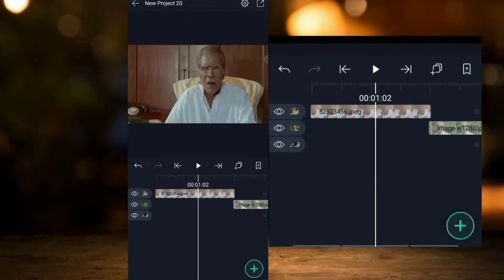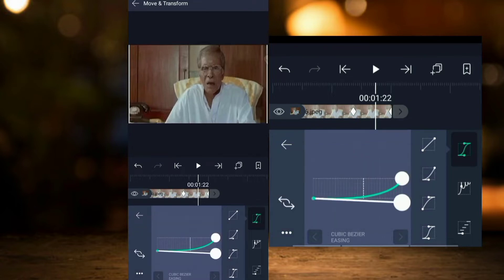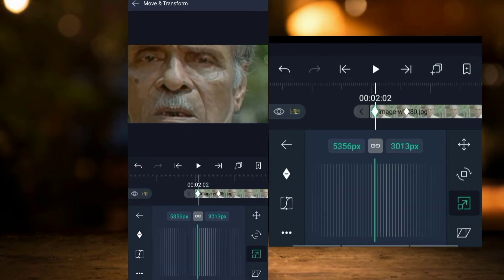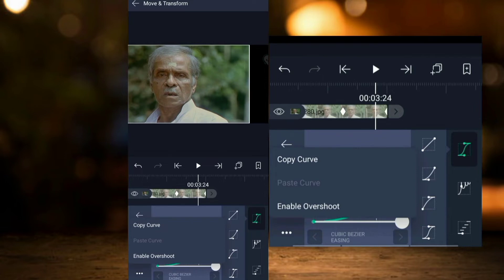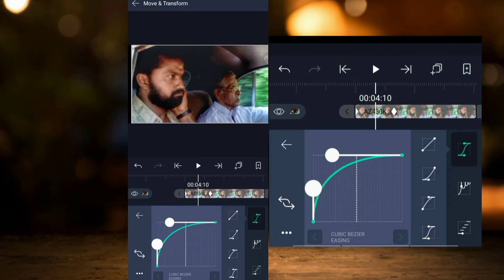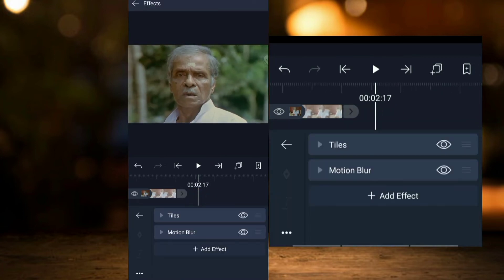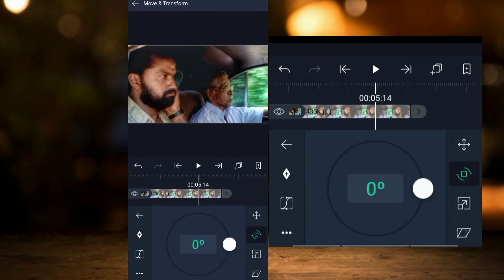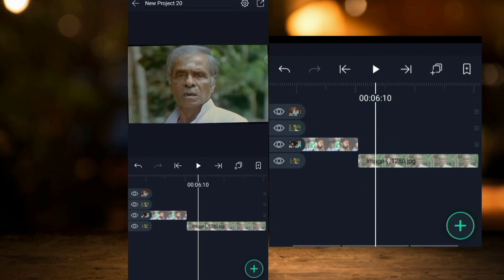Ae inspired Fake Zoom/Slide/Rotate transition|Alight motion|malayalam editing tutorial |Unico elite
Byby. ❤